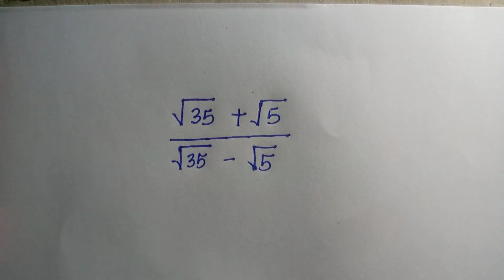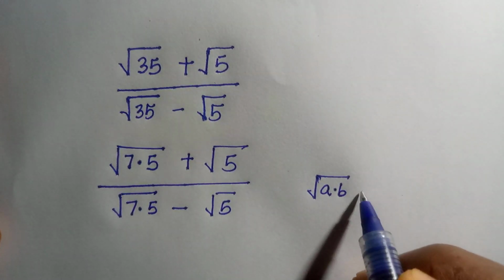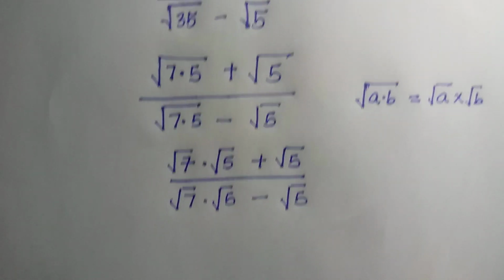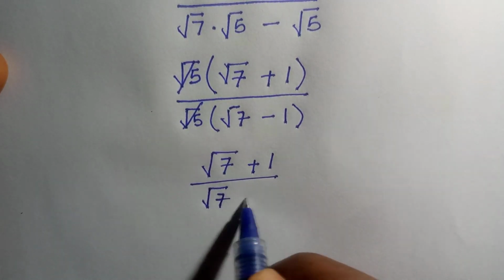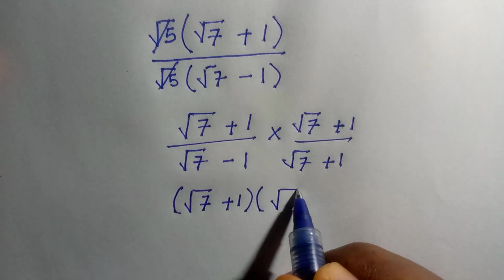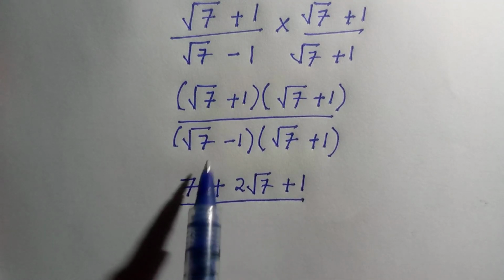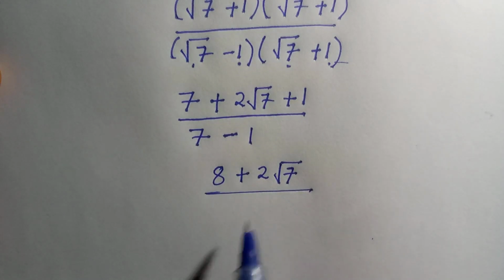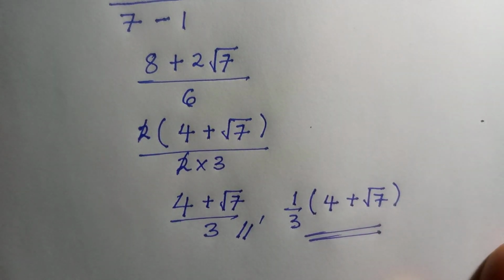Radical Simplification: "TOP 10 Square roots problems"